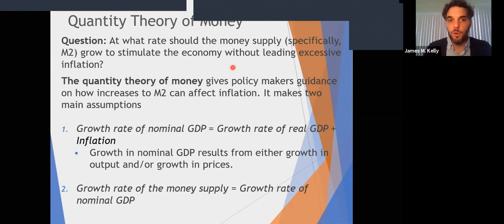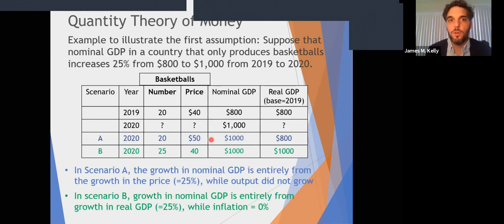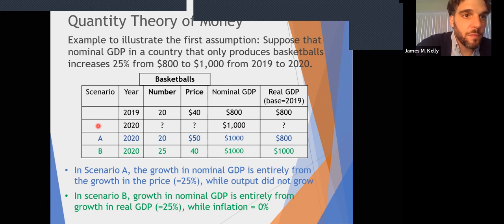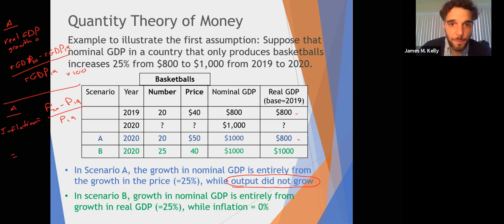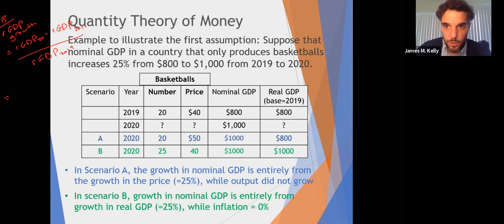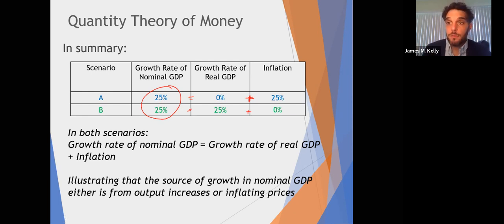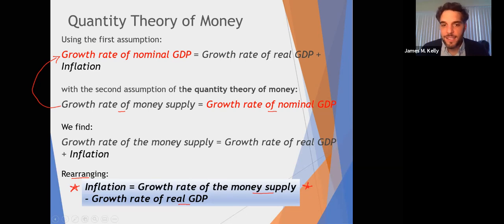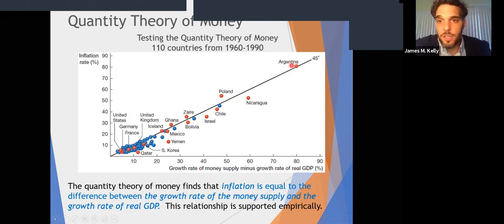Week 15 Quantity Theory of Money 2